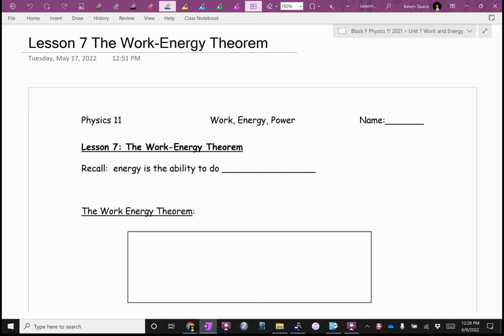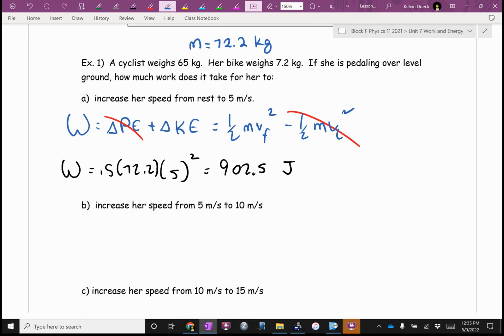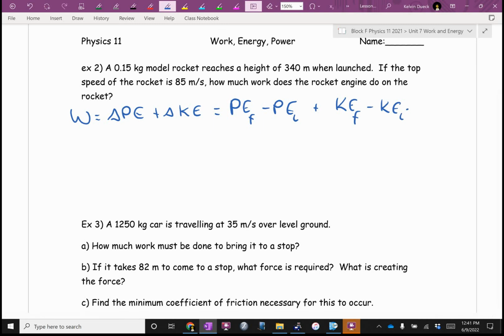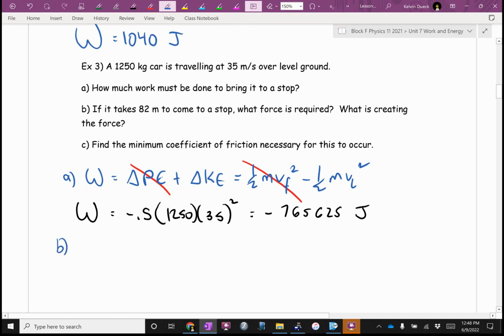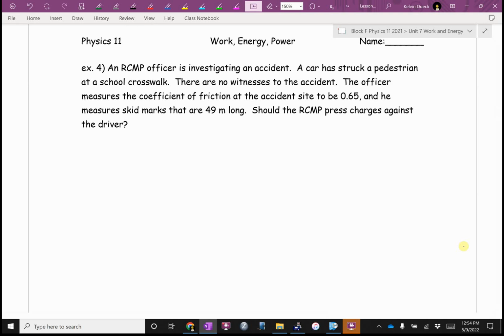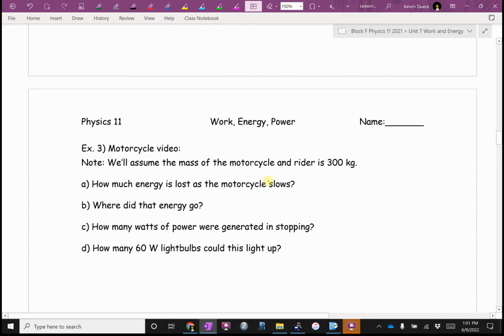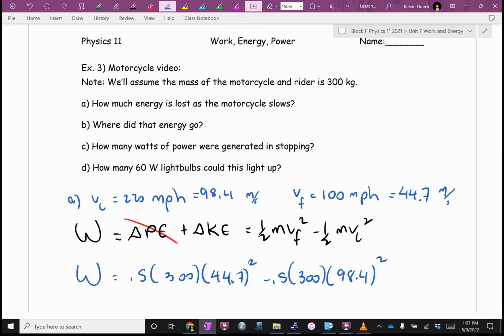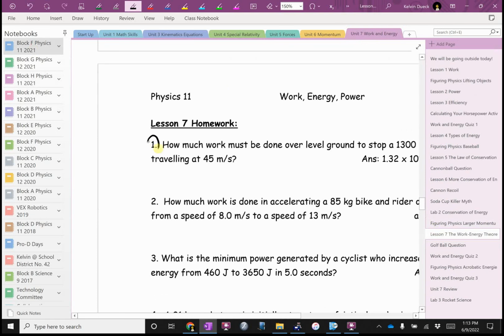Physics 11 U7L7 The Work-Energy Theorem